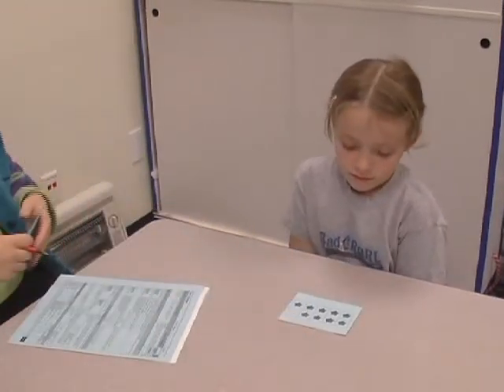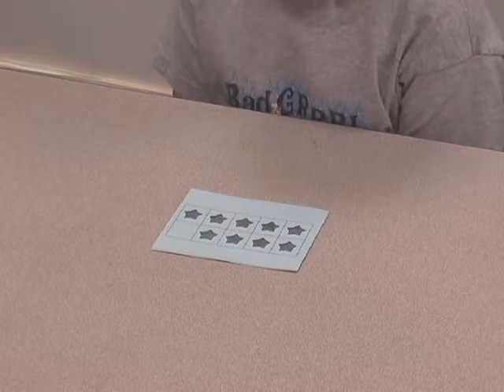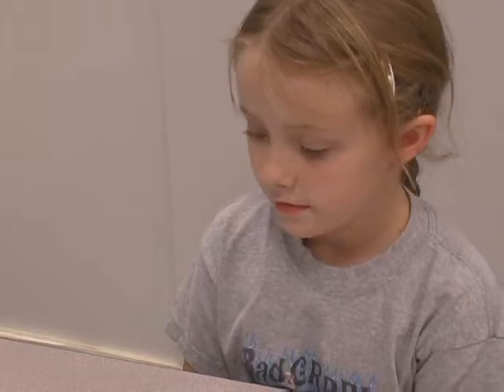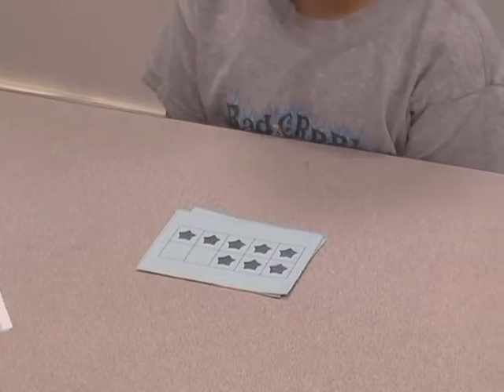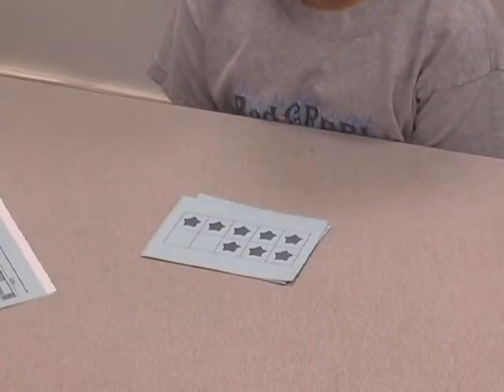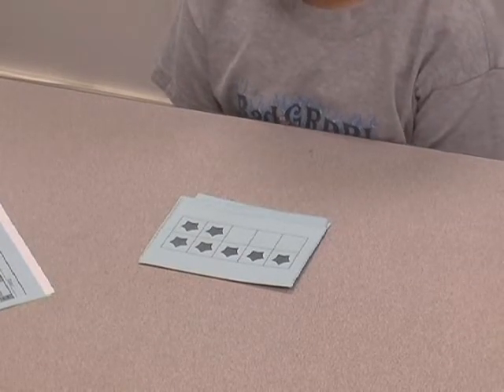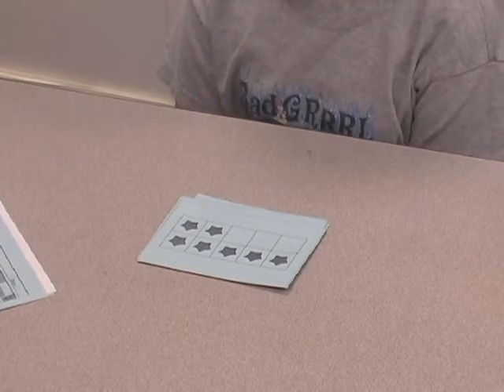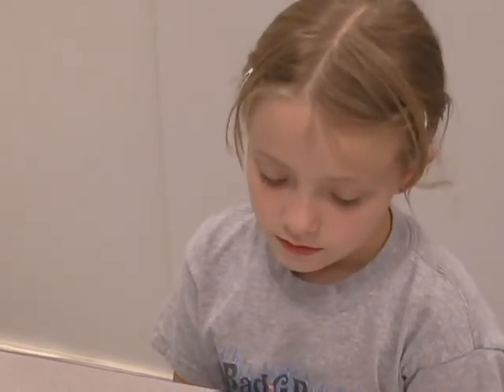Math Perspectives: AMC Ten Frames Assessment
An excerpt from the AMC Ten Frames assessment.